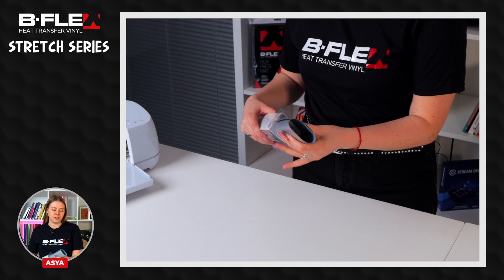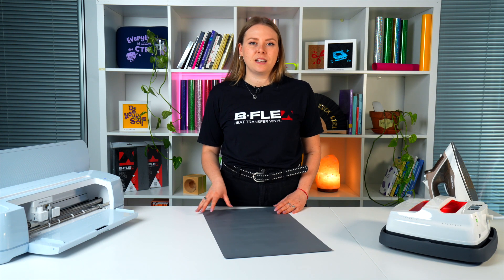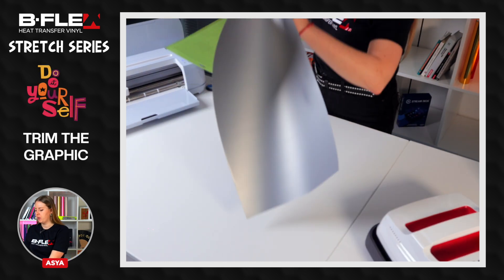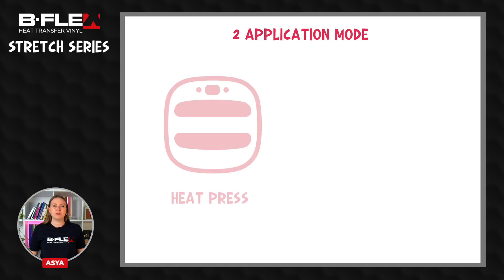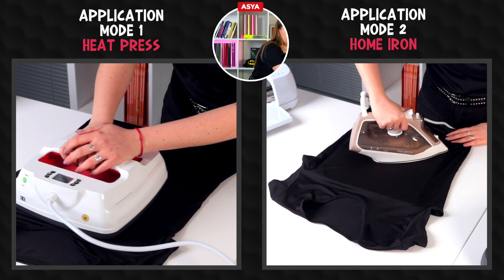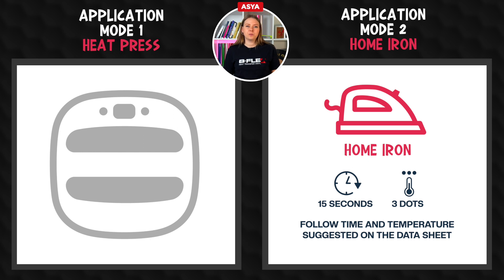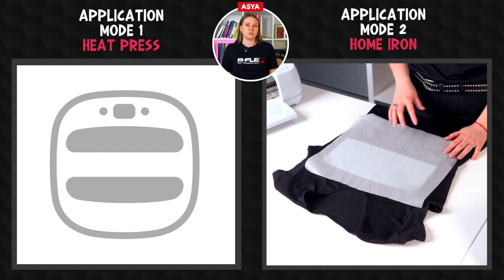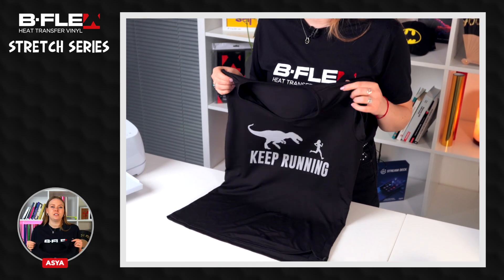How to use the STRETCH SERIES ironon Heat Transfer Vinyl – STEP BY STEP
Discover how to use the STRETCH SERIES Heat Transfer Vinyl and customize stretch garments such as swimwear, leggings, sportswear with eye-catching graphics.

00:00 Intro
00:28 Cut the HTV
01:02 Press the HTV
01:22 Heat press
01:42 Home iron
02:22 Washing instructions